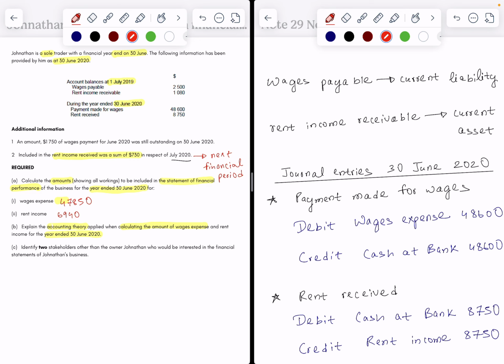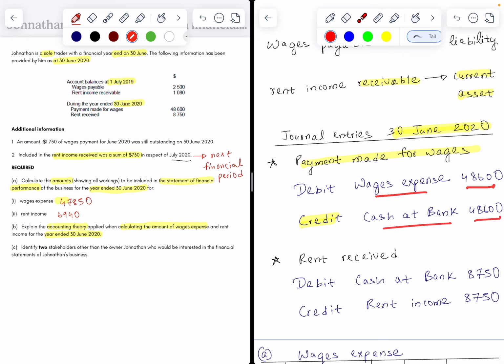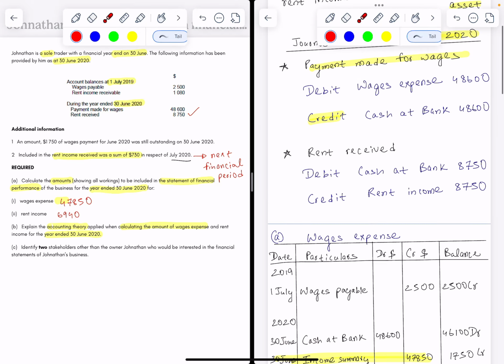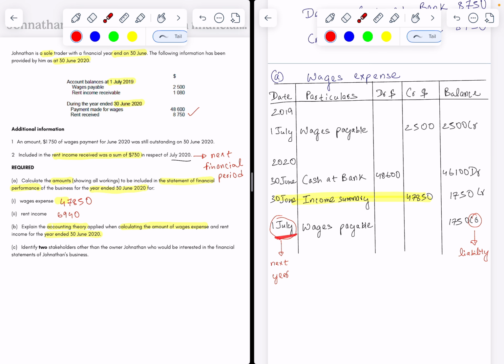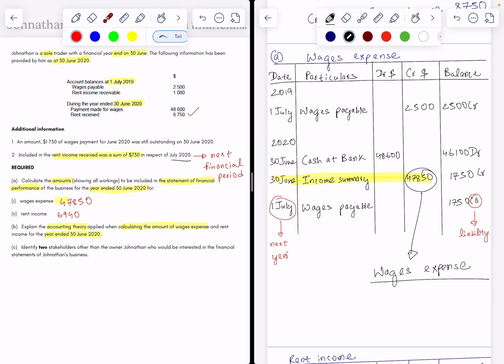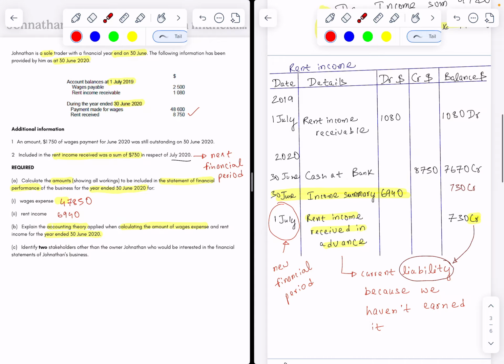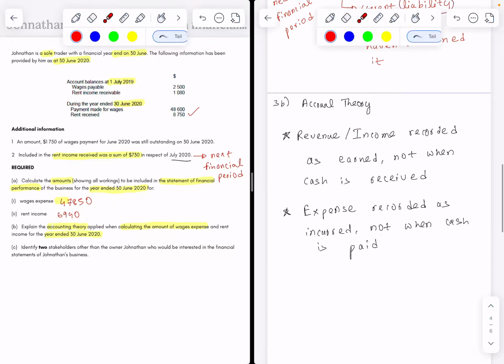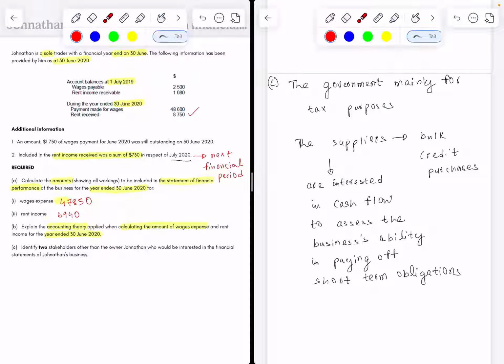Ace your POA 7087- Expenses and Income (Ledger Accounts)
This lesson for POA 7087 and POA 7086 students in Singapore shows how to correctly prepare and interpret the ledger account with transactions on various dates. POA 7087 and POA 7086 students also understand how to record the opening and closing balances for assets and liabilities.

This lesson is one of many to help you ace your POA exams.